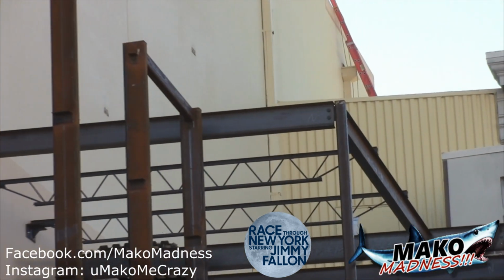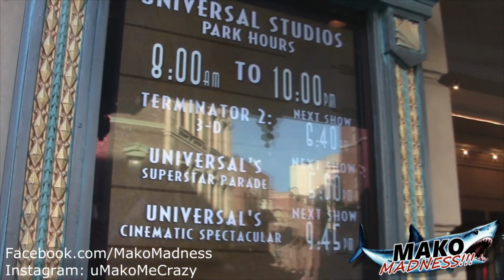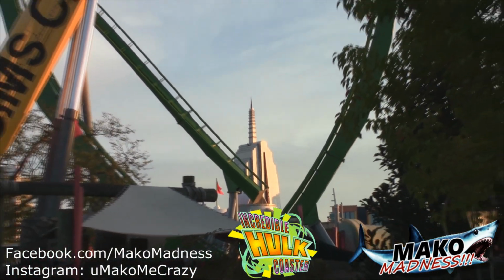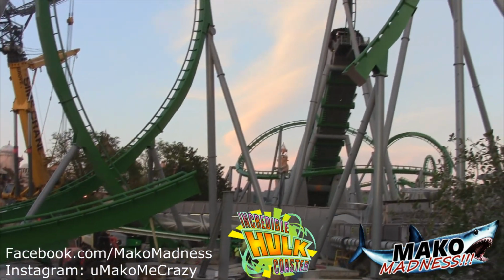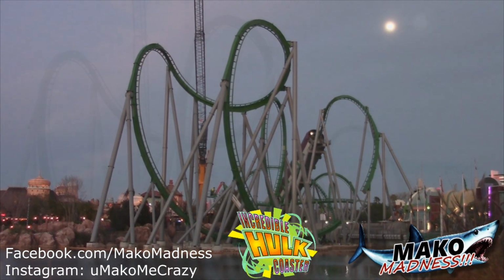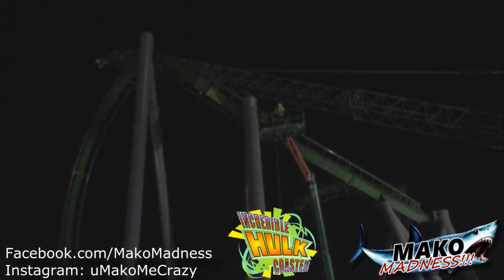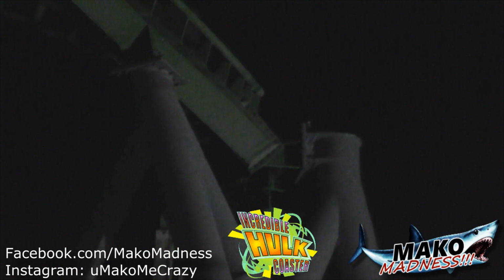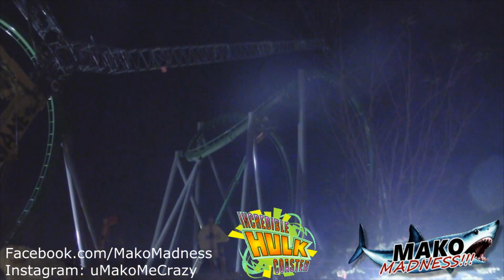Incredible Hulk Construction Update 3.21.16 All Attractions + Adults Ride Pteranodon Flyers!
There's some days you go to a park and see very little change in construction progress from days past. then you go to Universal where just about every day something new is going on. We take a look at Hulk, Kong, Jimmy Fallon, Fast and Furious, Toothsome Chocolate Factory and get this. ADULTS RIDE PTERANODON FLYERS! You gotta check it all out!